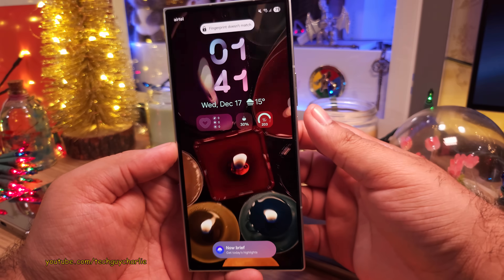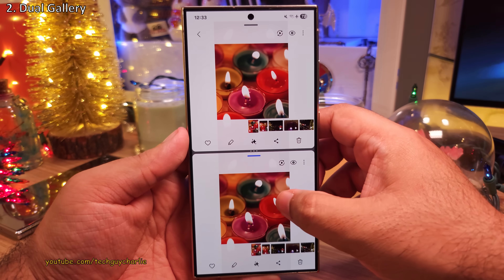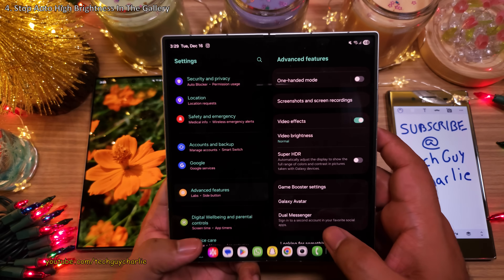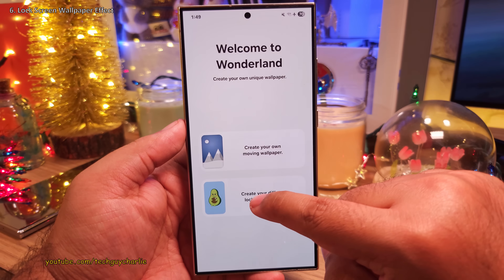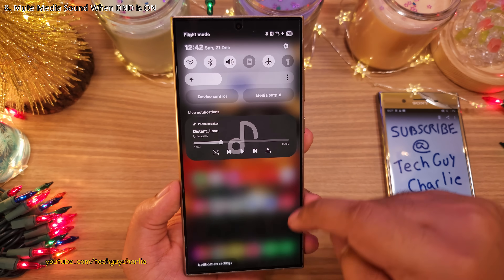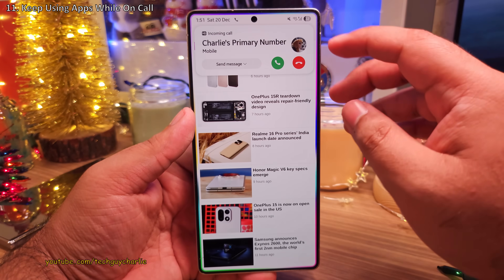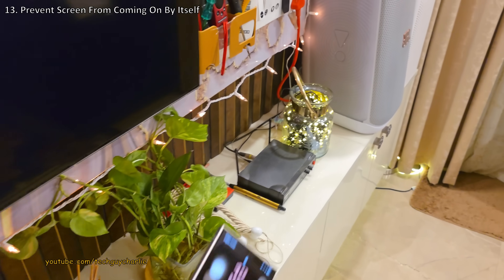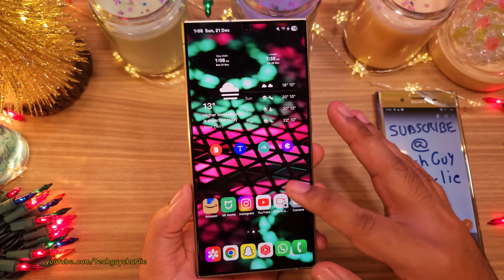Got A Samsung Phone? Then Make These IMPORTANT Changes Right Away! ✅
This video goes over some of the most important changes and tweaks one should make to a Samsung Galaxy smartphone to get a better overall experience.
1. Fix The Top Edge Pop-Up Gesture: 0:00
2. Dual Gallery: 1:00
3. Protect Your Photos and Videos With PIN/Fingerprint: 2:01
4. Stop Auto High Brightness In The Gallery: 3:00
5. Auto Increase Brightness In The Camera: 3:52
6. Lock Screen Wallpaper Effect: 5:04
7. Customize The Icon Design: 6:28
8. Mute Media Sound When DND is ON: 7:05
9. Add Date To The Status Bar: 8:08
10. Change The Call Display: 8:40
11. Keep Using Apps While On Call: 9:05
12. Unlock Hidden Keyboard: 9:36
13. Prevent Screen From Coming On By Itself: 11:07
14. Keep Notifications On The Screen For Longer: 11:52
15. Match The Theme With The Wallpaper: 12:30